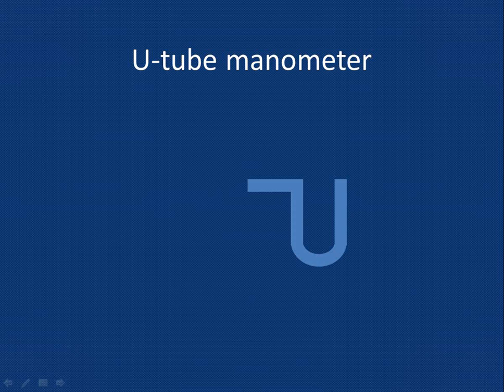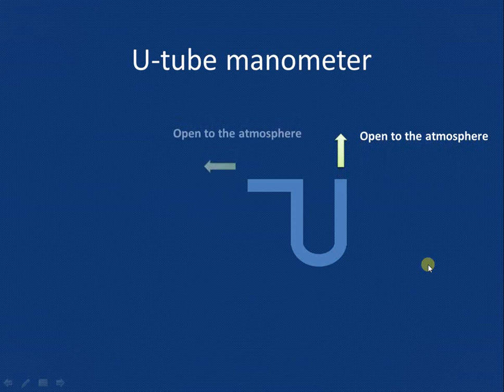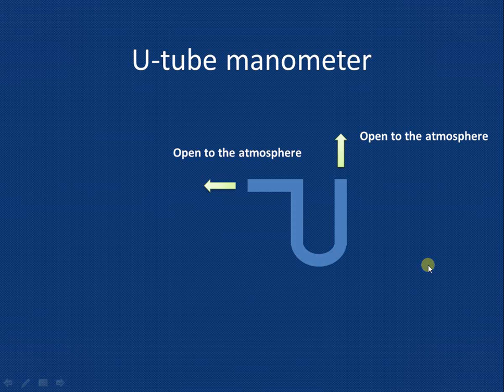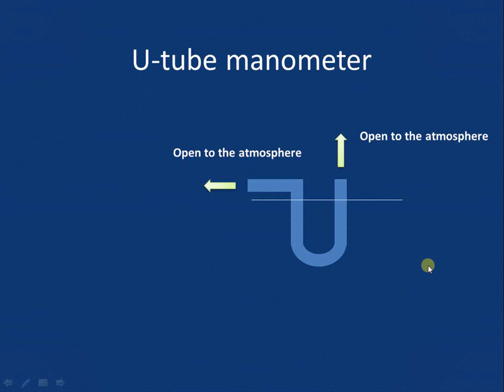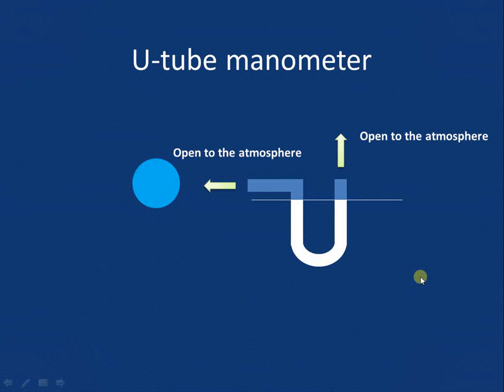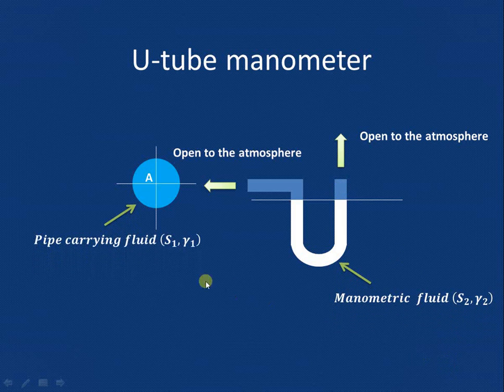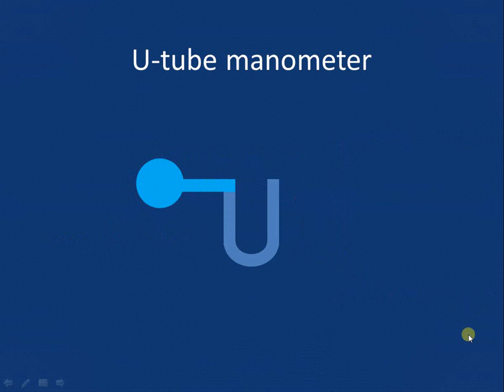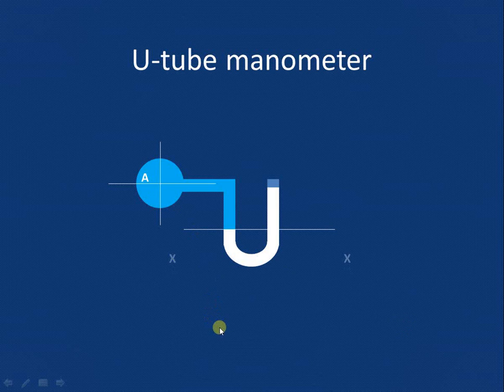How to measure gauge pressure using U - tube manometer - GATE exam preparation video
This video explains how to measure gauge pressure using U-tube manometer useful for those who are preparing for GATE  examination !!!